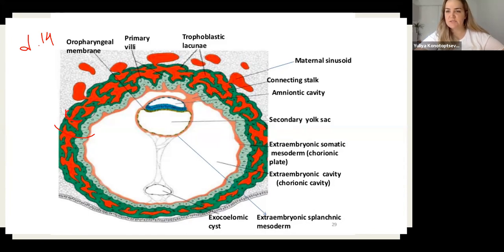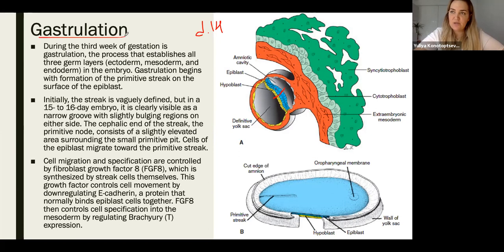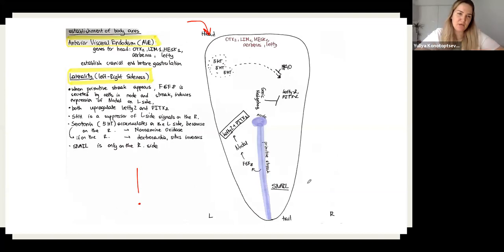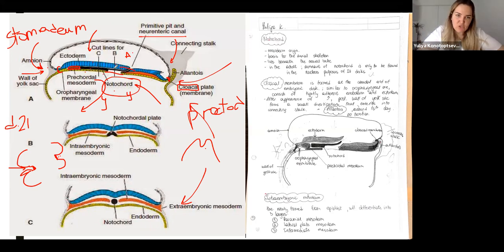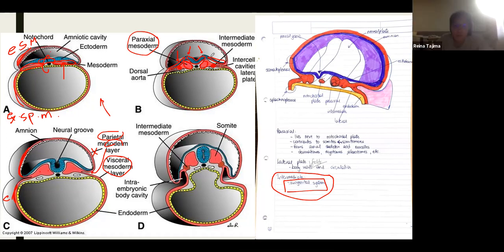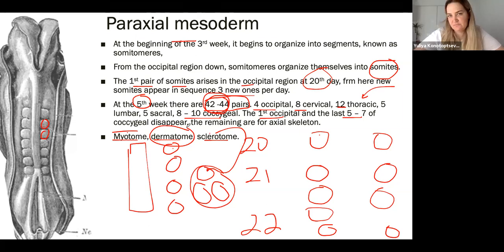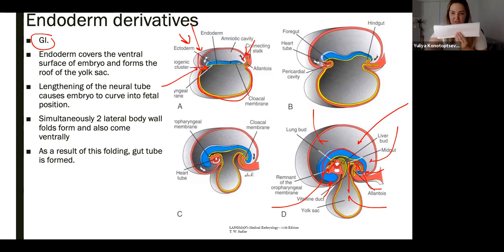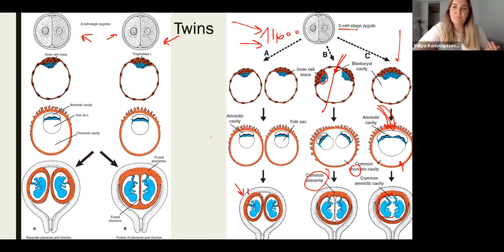EMBRYOLOGY PART 2 (Gastrulation,Neurulation,Twins)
EMBRYOLOGY PART 2
MEDICAL STUDENTS 2ND SEM (1ST YEAR)
VIDEOS CREDIT=Yulia Ma'am